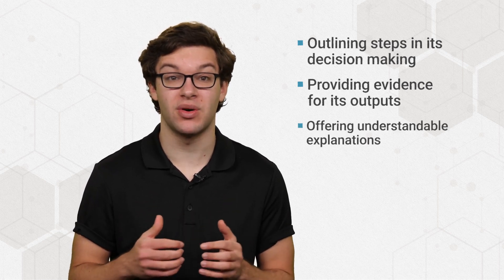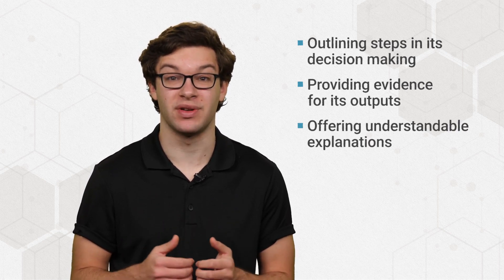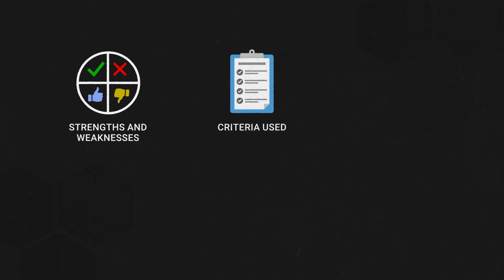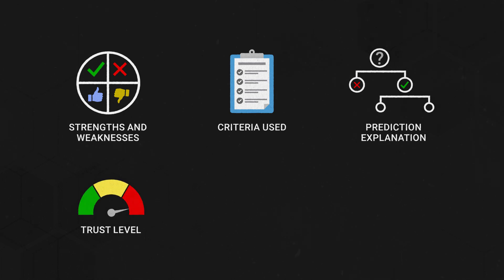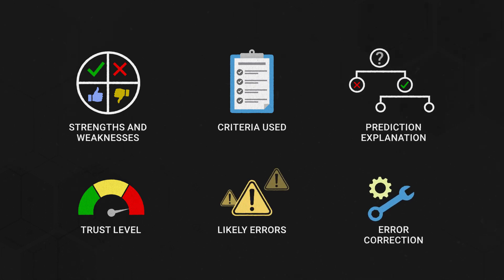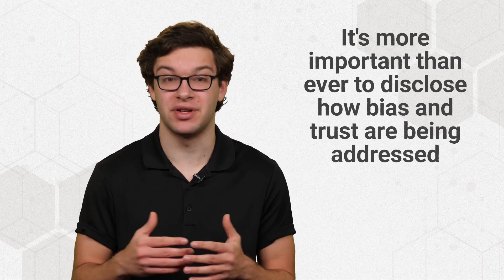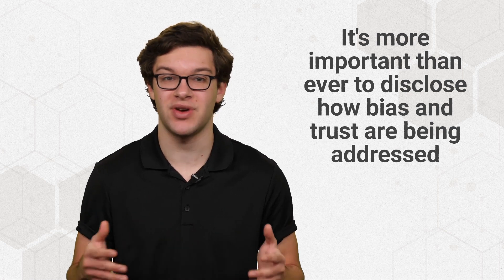Explainable AI vs. Black Box AI (Opaque AI)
Ever wondered where an AI chatbot got its answer from? Not sure if you can trust a GenAI platform's output? That's where explainable AI, or XAI, comes in. Explainable AI shares its logic with the end user, standing in contrast to black box AI, or opaque AI. Watch to learn more about the differences between these types of AI.